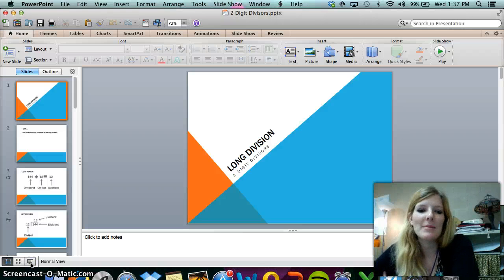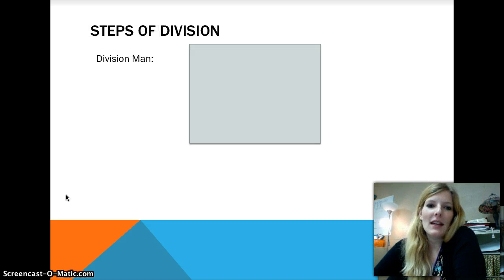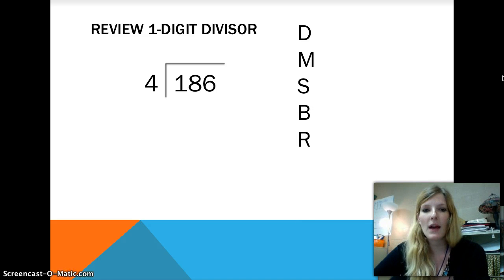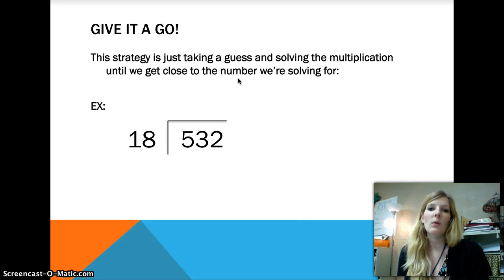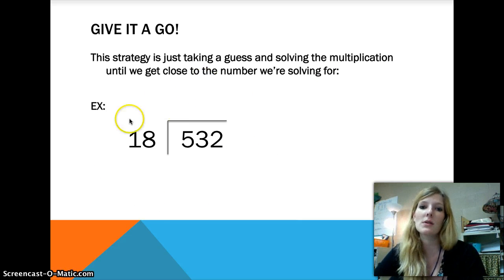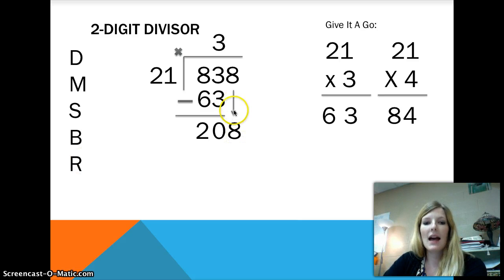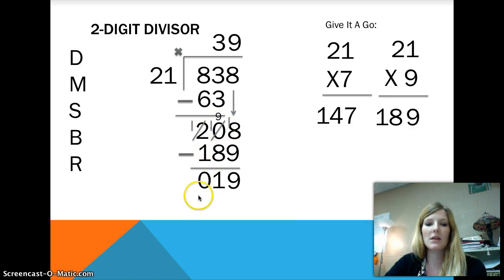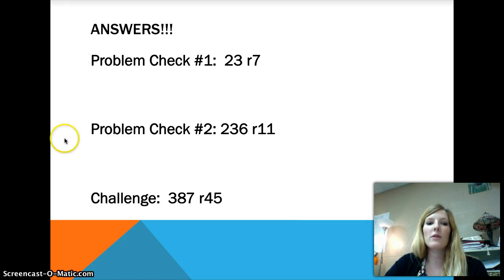Long Division with 2 Digit Divisors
Long division problems using the give it a go strategy to solve 2-digit divisors.